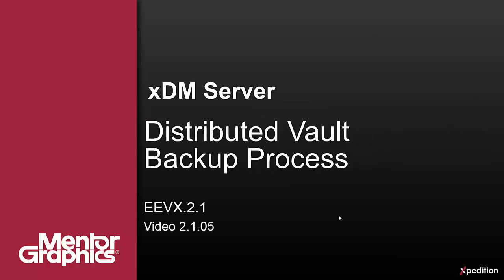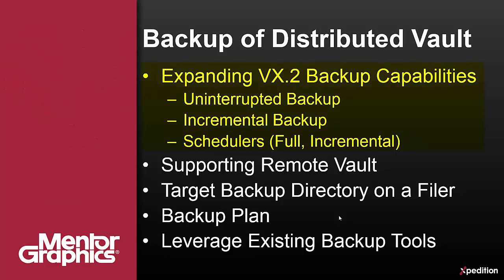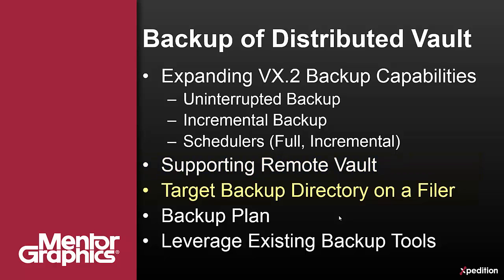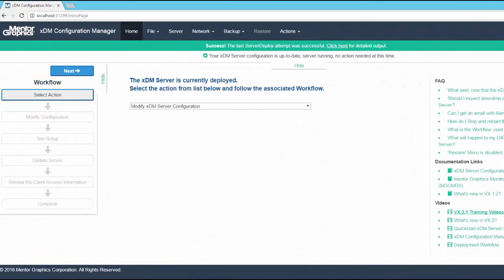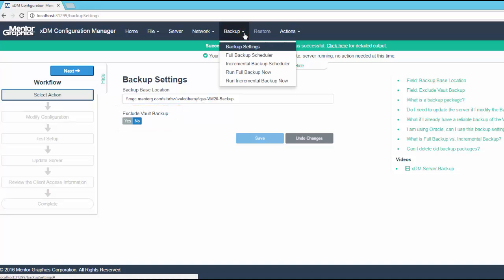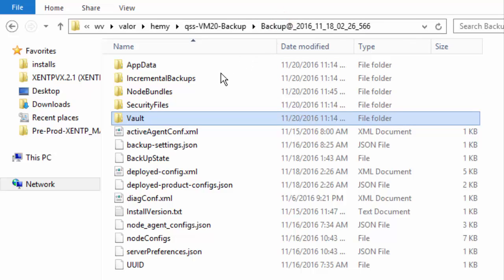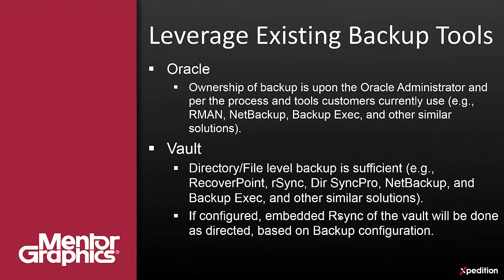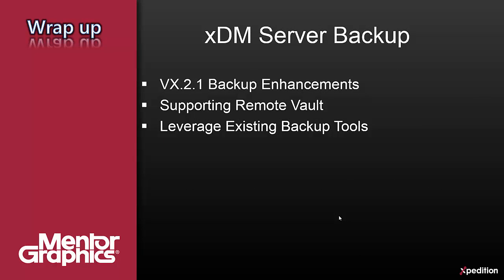Distributed Vault Backup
In this video, I will demonstrate how to configure and run a backup process for Distributed Vault.
As we expanded the capabilities of VX.2.1 to support Distributed Vault, we also enhanced the Backup process to support Distributed Architecture.